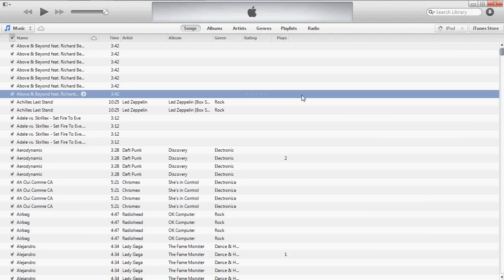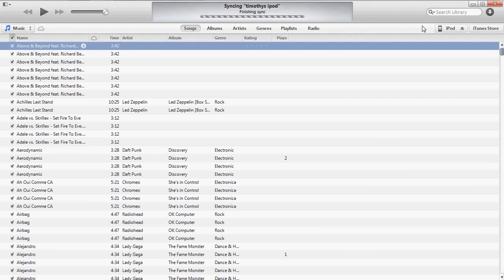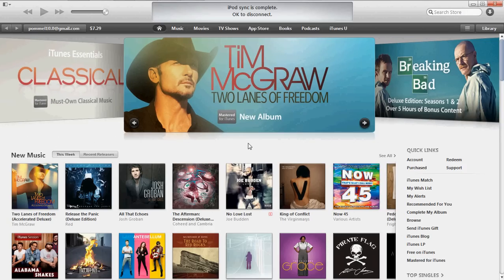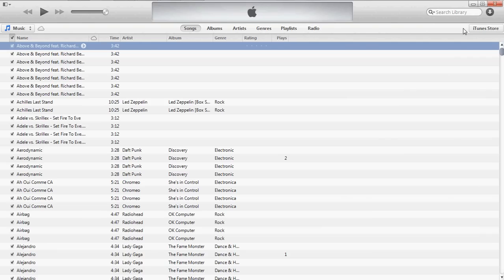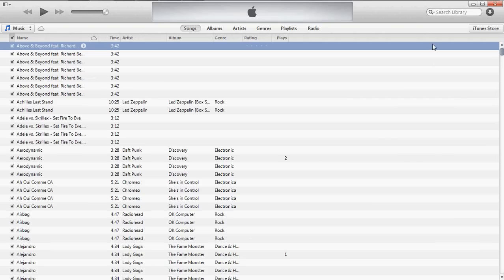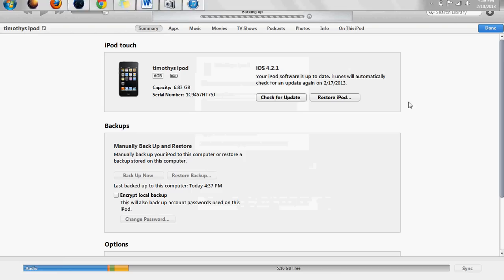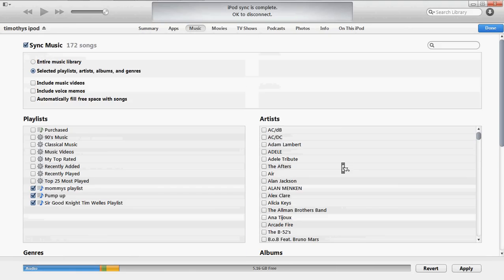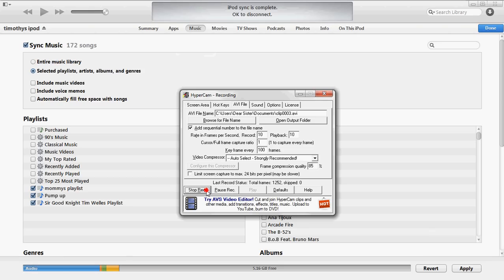Music From Old Ipod to Computer To New Ipod Using Itunes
This will show you how to put the music from your old ipod onto your new ipod through itunes.